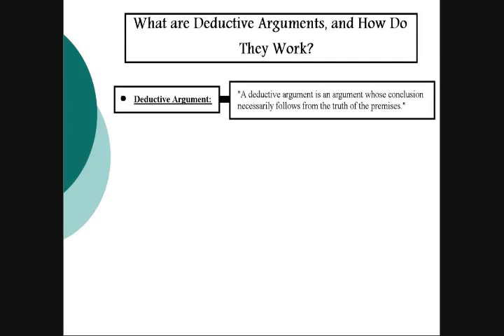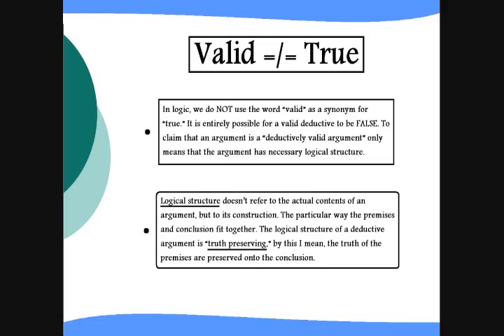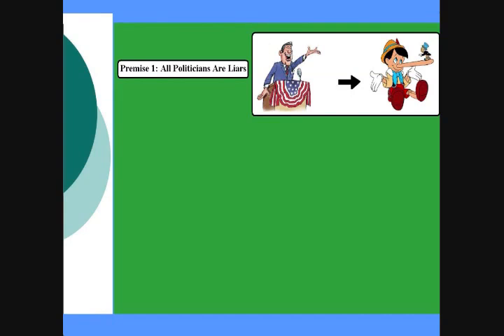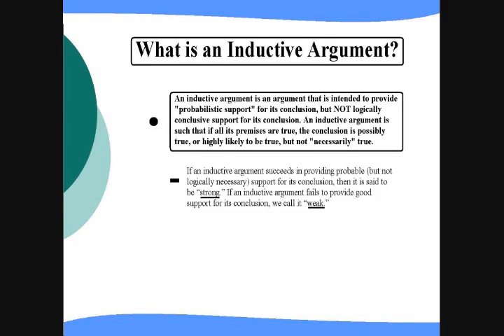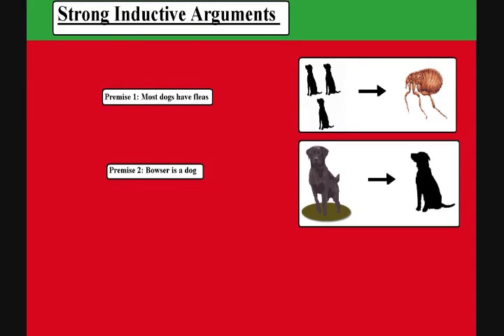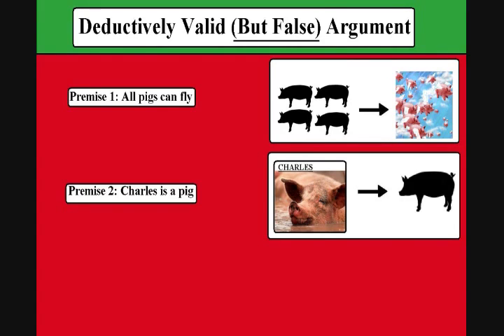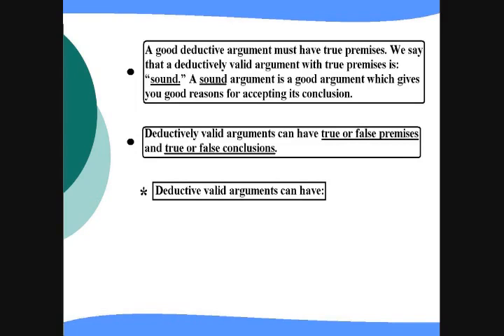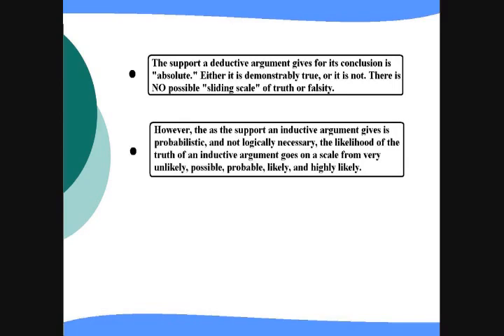Induc & Deduc Arguments